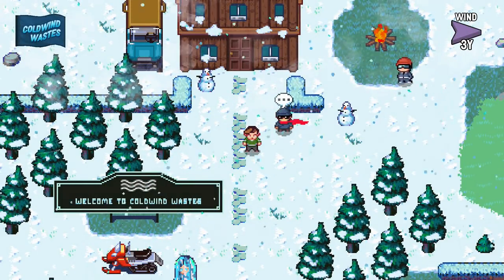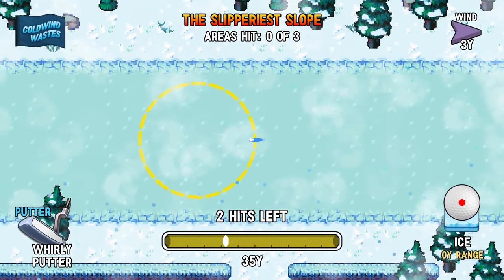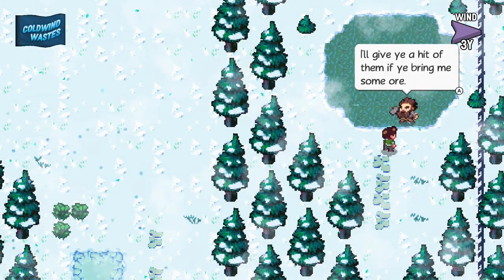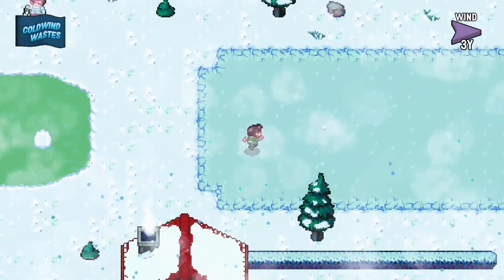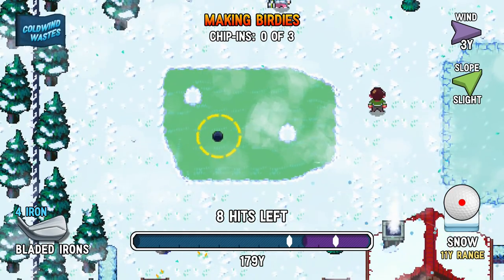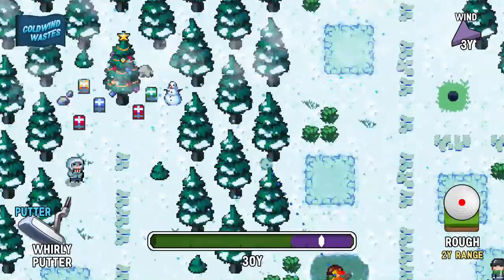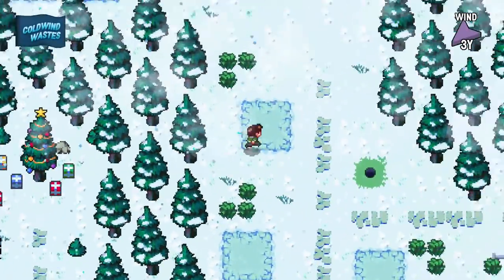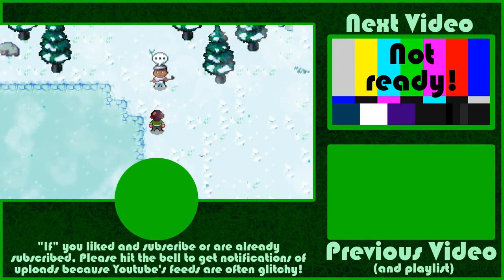Golf Story Blind Walkthrough Part 45: Ultimate Wedges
Couldn't. Stop. Questing! I kept trying to finish one thing, but kept getting thrown into another, lol! Unfreezing people led to automatically activating sidequest challenges for instance. Eventually though I ended up doing one that yielded what I bet are the best wedges in the entire game!

Wedge links:

Pinemeadow Golf 68-degree:

---Edit---

I have since found a 76 degree wedge by Super Fly (Apparently Wilson Golf?):

You may have come across an 80-degree "Dr. Knockdown" wedge looking for higher lofted ones, but it's clearly less. Probably more around 63-65 degrees as I measured that image in GIMP (90 degrees being totally flat minus the about-25-degree face angle plus 1 degree or so of forward shaft lean equals 64). Link:

Keep in mind though that if you use a massively lofted wedge, there may be diminishing returns. A 76 is only designed for short flop shots for instance, but you can do flops with a 60 by opening the face and do longer approach shots with the 60 to boot. But this is not to say the big lofters don't have purpose. They may fit someone who has trouble opening the face and has an extra slot in their bag. Like a "when necessary" club. Plus you may find them fun to just mess around with, lol!

---End edit---